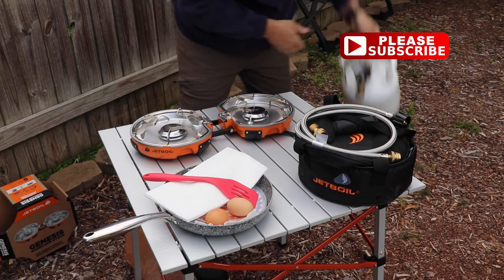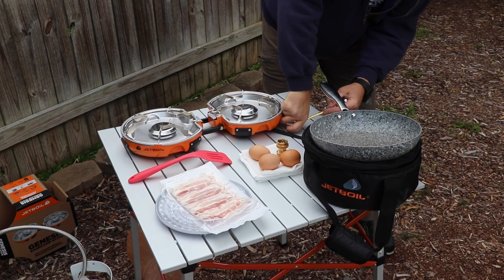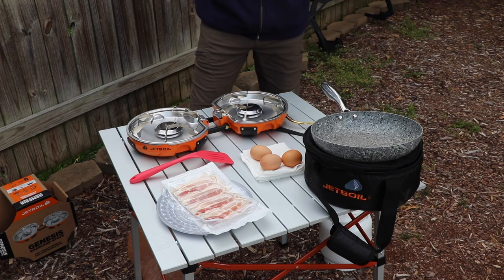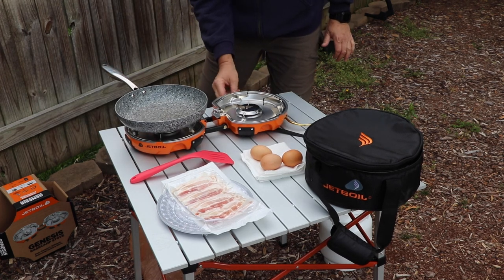Genesis Basecamp Stove great for car camping or vanlife.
Genesis Basecamp Stove is a great addition to car camping, going on or picnic, or van life. This stove works off propane and gets hot really fast. What I like most are the compact size and its overall quality. I have provided some links below for the 5 pound propane tank, the braided line, adapter, nonstick pan, and the stove itself.

Jetboil Genesis Basecamp Camping Stove
Stainless Braided Hose for Grill, Camping Stove
5 Pound Propane Tank Cylinder
1 lb to 20 lb Propane Tank Adapter
Nonstick Stone Frying Pan
Folding table

All information in this video is my opinion on a product I like.
Gear I use:
Kindling cracker
Jackery power station 1000
Jackery power station 1000 case
Go Rhino D24429T Black side steps
Dual USB plug OEM Toyota
Textured Black Flush Mount Hood Protector for 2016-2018 Tacoma
Door Sill Protector Toyota Tacoma
MAXTRAX Mounting Pin Set - MKII

828findadventure assumes no liability for anything you choose to do to your truck or car, before, or after watching one of my videos or utilizing the content from this channel.
All DIY repairs, modifications, are performed at your own risk. Anything you do to your truck, car, bicycle, or anything else is done at your own risk. There is no warranty expressed or implied by 828findadventure. Everything in these videos is something I own and I share with you for strict enjoyment and entertainment. The content of these videos is based solely on my opinion of a product I like and I am just sharing it with you.  These videos are strictly for entertainment and contain content of something I personally have done and want to share. Any replication of anything contained in 828findadventure's videos is done at your own risk.

Please be careful using any hand tools or power tools, wear gloves and safety glasses, and always get someone else if you are unsure of how to use them. Proper training is always key to ensuring safety.